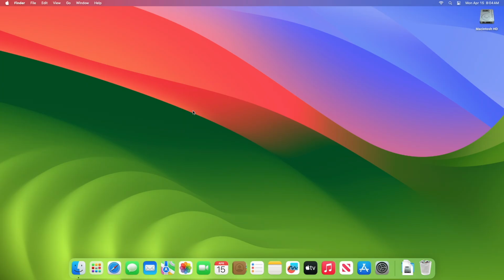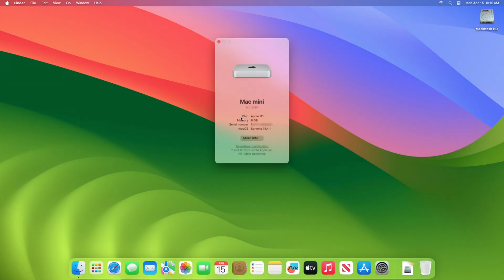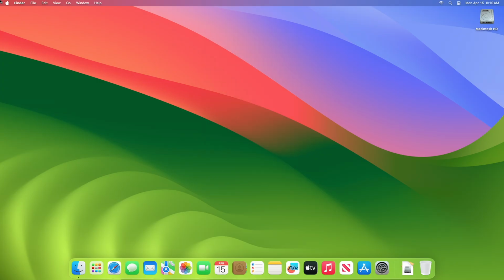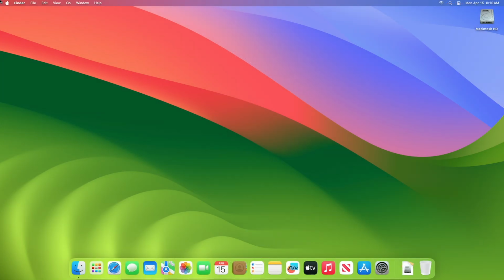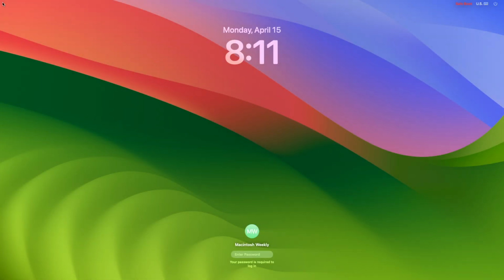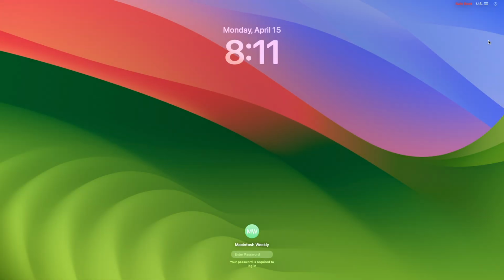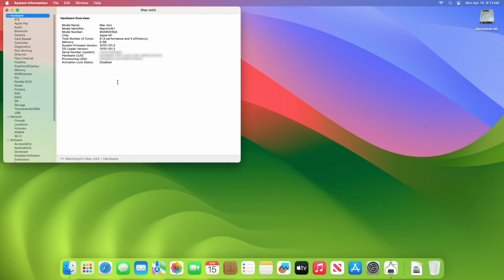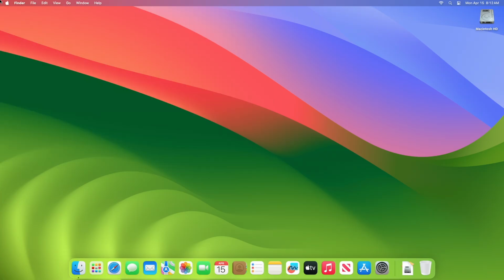How To Start up your Mac in Safe Mode | Intel | Apple Silicon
✔ Forum:
✔ Get Support:

Coming Soon